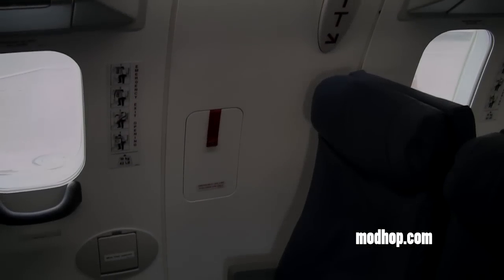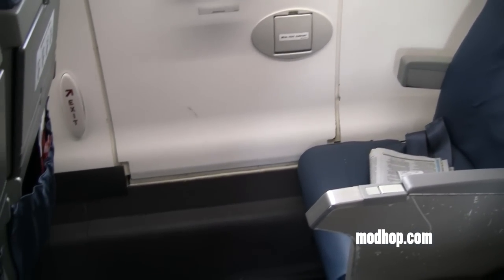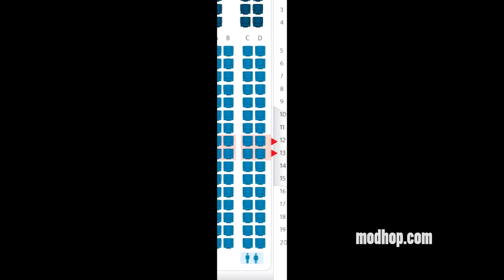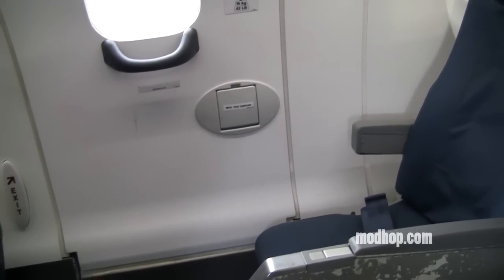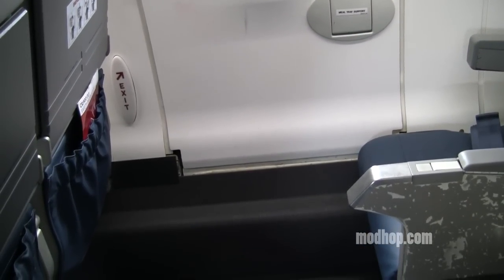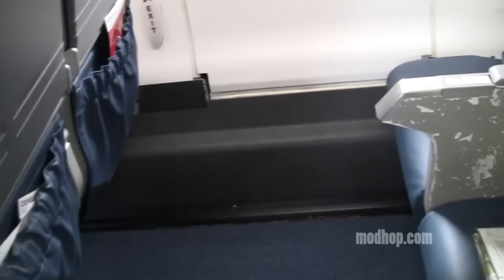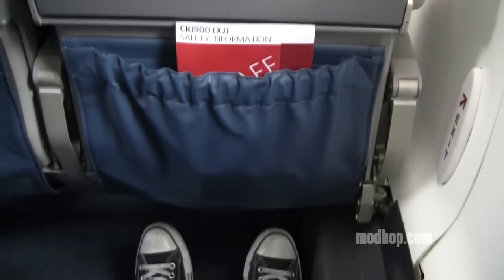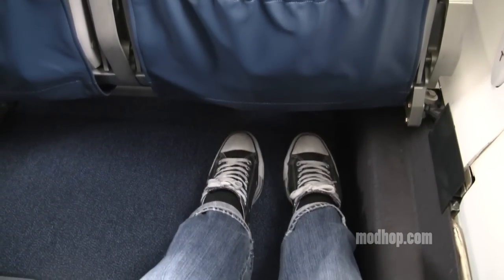Modhop.com Review | Delta Airlines | CRJ-900 (CR9) | Seat 13D - Exit